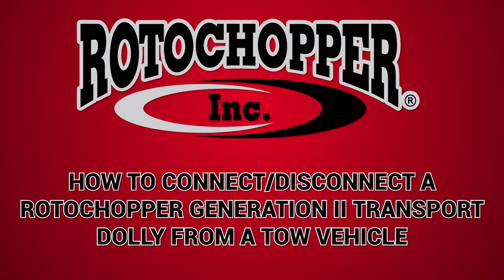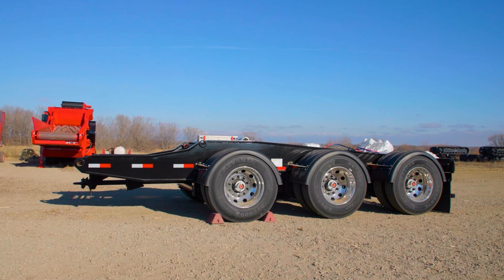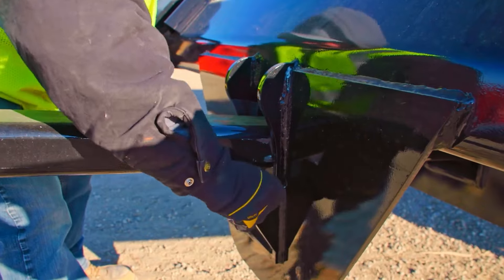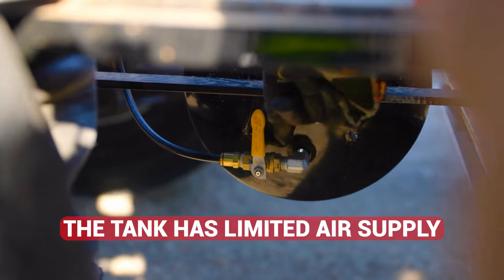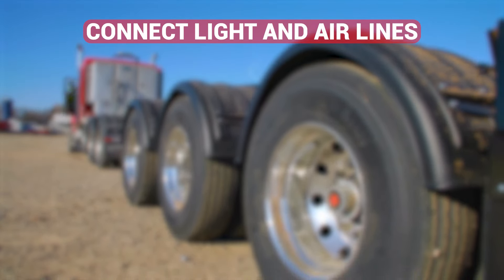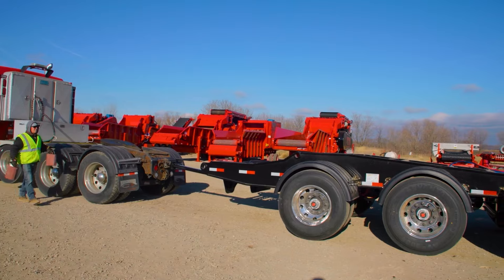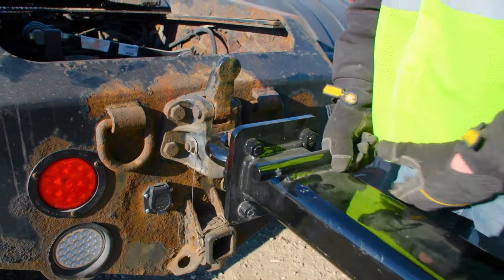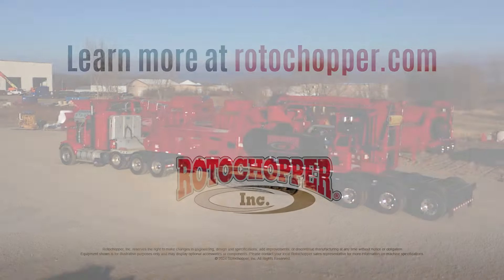Rotochopper University: How to Connect/Disconnect a Generation II Transport Dolly from a Tow Vehicle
In this Rotochopper University video, we will show you how to connect and disconnect a Generation II Transport Dolly from a Tow Vehicle. For any additional questions, please contact the Rotochopper Customer Support Team.

ABOUT ROTOCHOPPER
For over 30 years, Rotochopper has specialized in equipment that transforms waste materials into profitable opportunities like colored landscape mulch, animal bedding, biomass fuels and compost. As a factory-direct company, we are uniquely focused on providing innovative solutions and extraordinary customer service. We look forward to showing you what is possible with the power and support of Rotochopper.